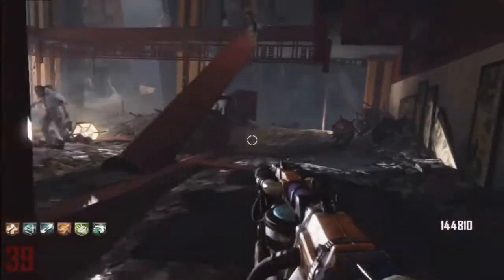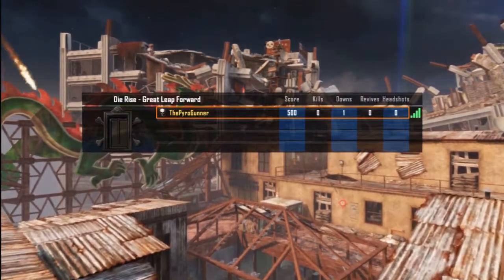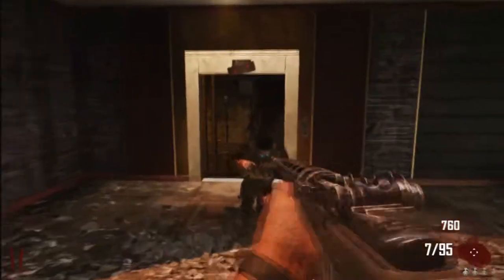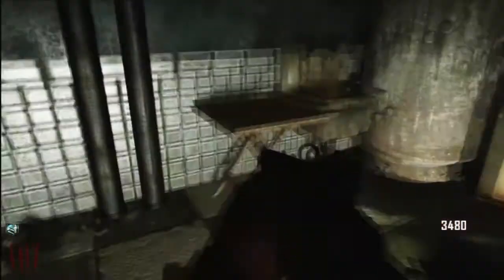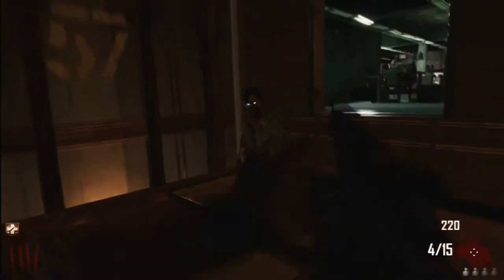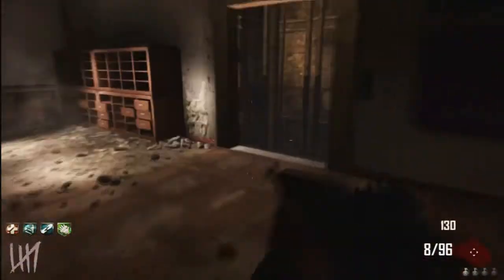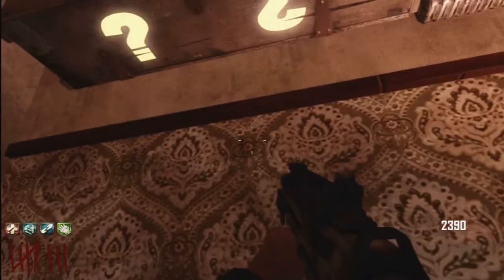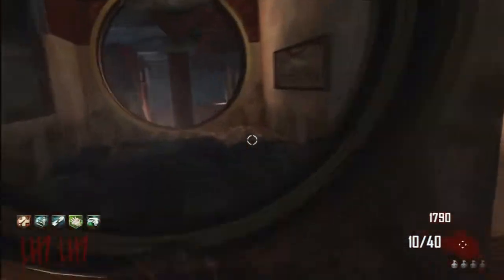Die Rise: Best High Round Solo Strategy (Black Ops 2 Zombies)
A great strategy for solo on Die Rise if you want to get to high rounds!

Song used in the intro is:The Last of Us

Approaching Nirvana allows Youtubers to use their music for commercial and noncommercial uses, even while running ads, on YouTube. If you still need proof here is a video of their's stating this:

I am allowed to use these songs, because they are in Call of Duty Black Ops, and I am allowed to upload footage of the game including parts with these songs, thus I am allowed to upload videos with these songs.